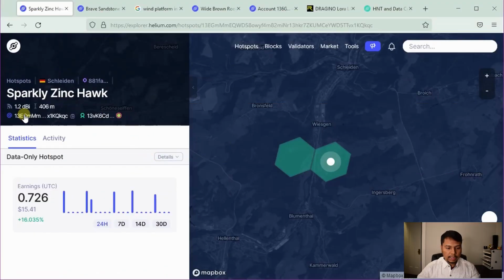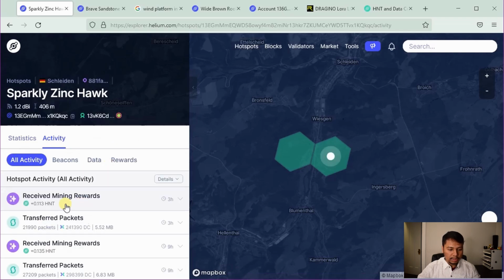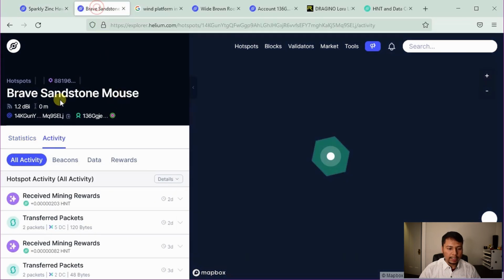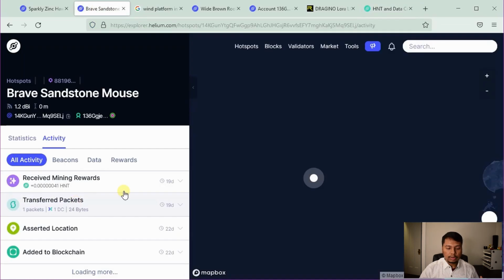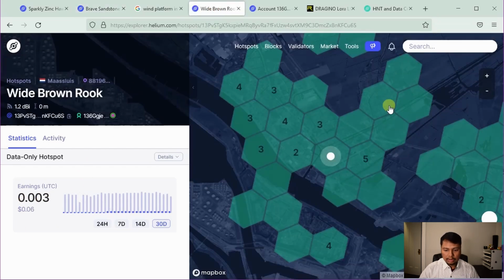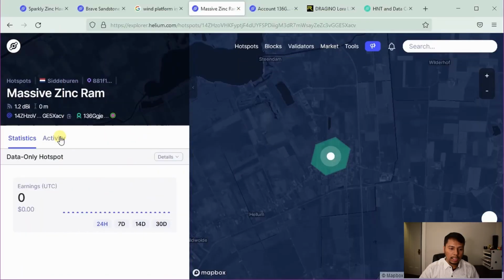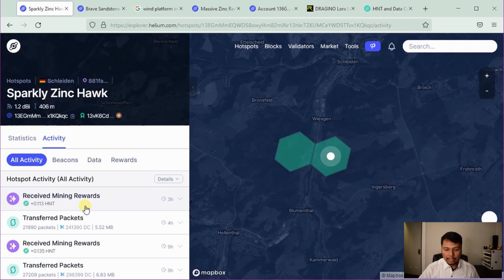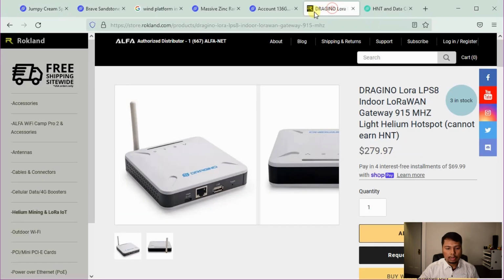How much HNT can you earn with a data-only Helium hotspot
In this video, I have explained what a data-only hotspot is, shown a few examples, explained its activities in detail and discussed expected HNT earnings. One example demonstrates extraordinary earning (might be a case of spoofing) while another is installed at an offshore wind farm. I have also shown where to buy Dragino hotspot.